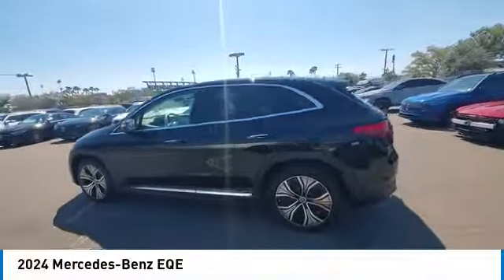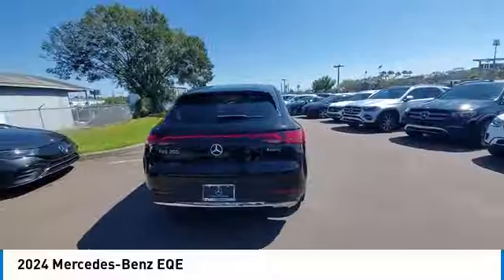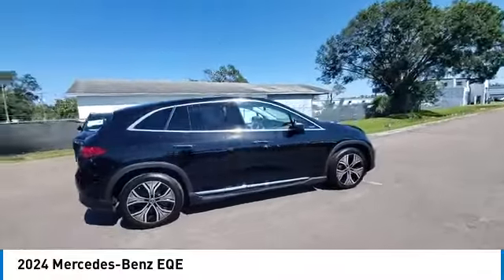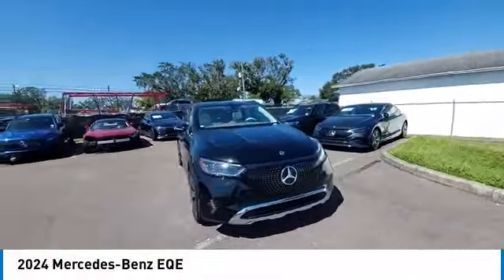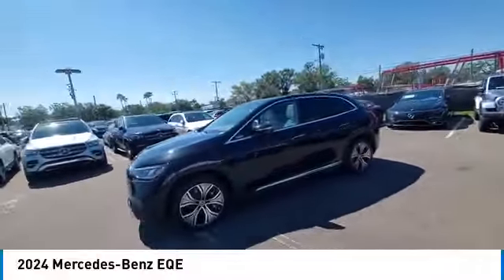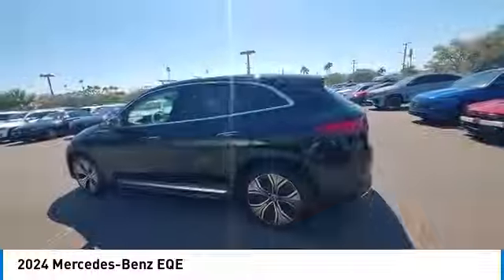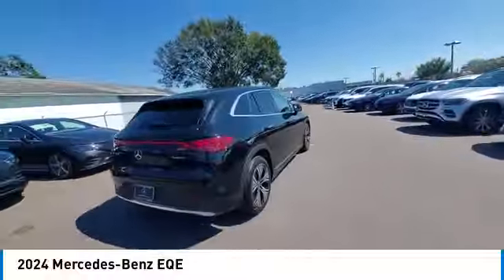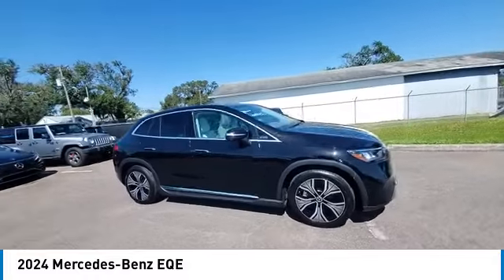2024 Mercedes-Benz EQE CMTL242396